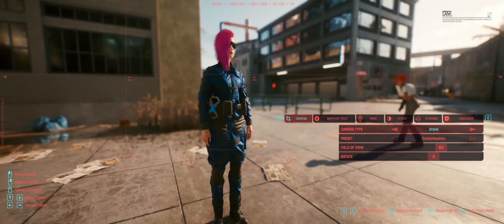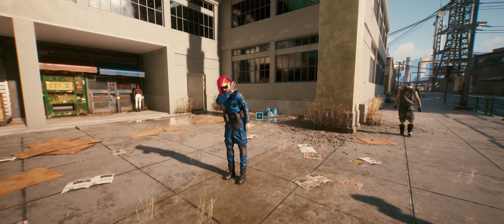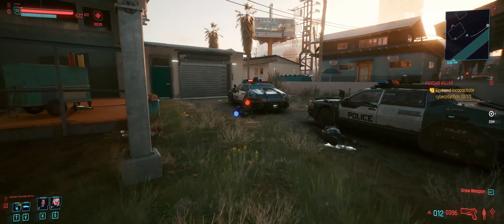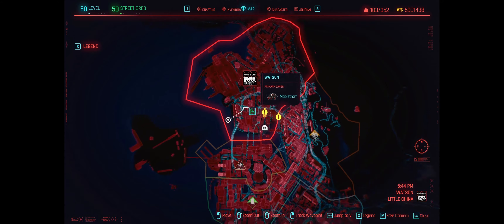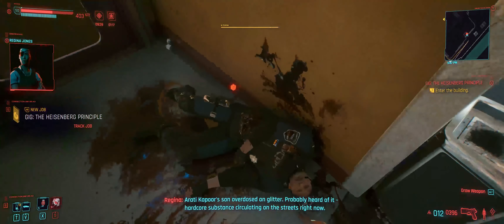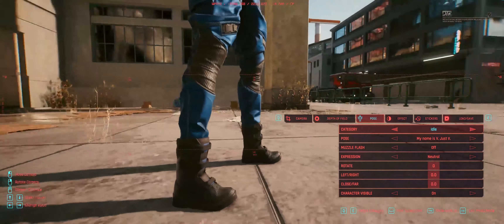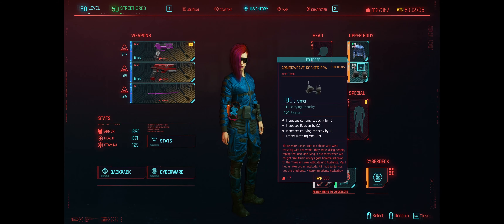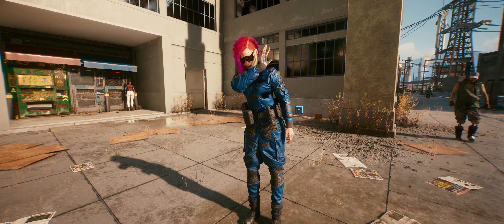Legendary Outfit Set [Police] | Cyberpunk 2077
I will be making gaming news, game play, guide, and more videos about gaming.

 ⇆ ㅤ◁ ㅤㅤ❚❚ ㅤㅤ▷    ↻

0:00 Jacket
1:08 Pants
1:46 Shoes
2:33 Glasses